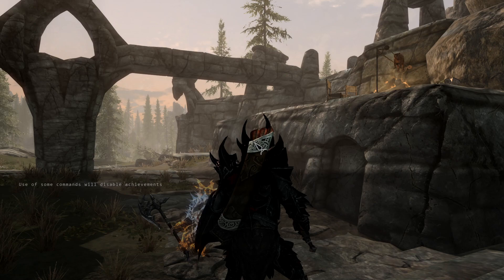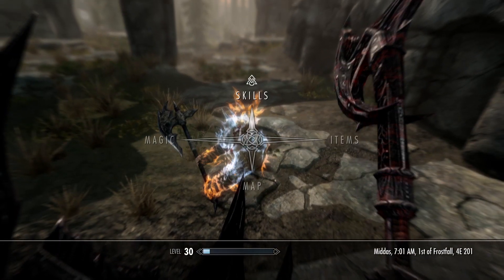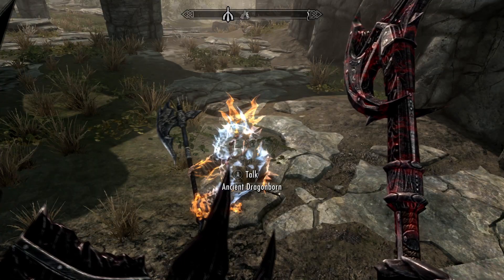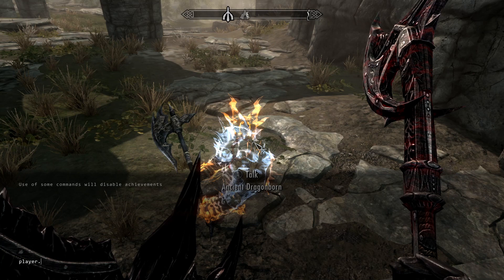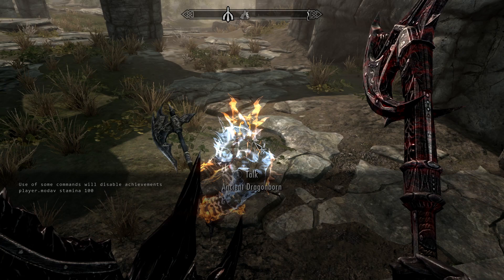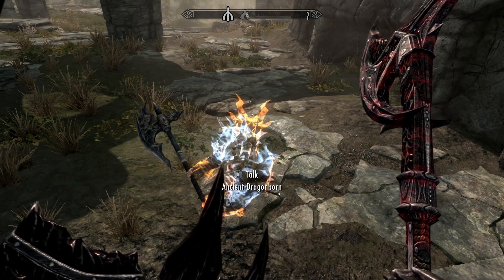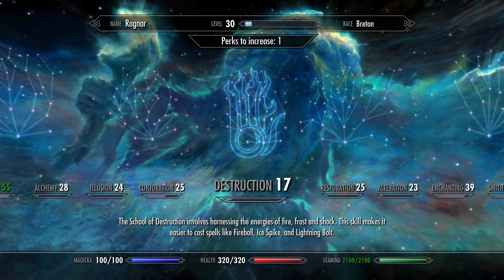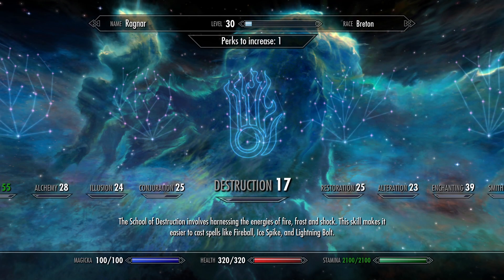How to use Skyrim Console Commands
Hey everyone I am back with new content that I hope you enjoy. In this video you will learn how to add console commands for Skyrim. Hope this video was helpful.